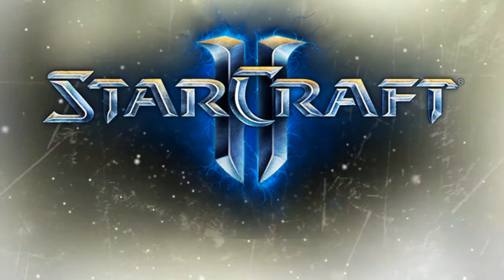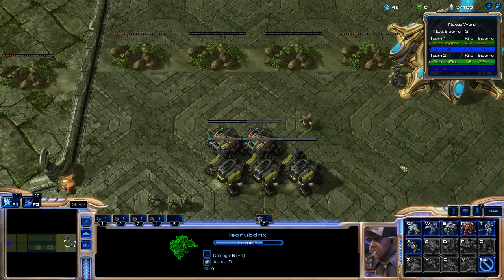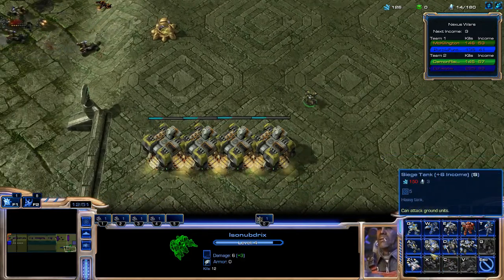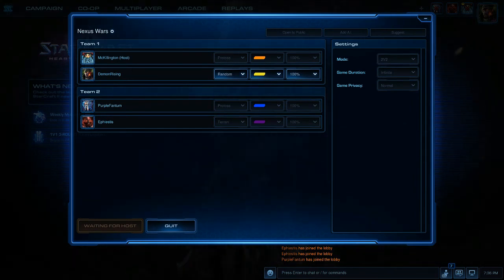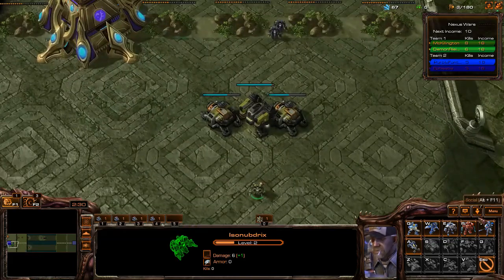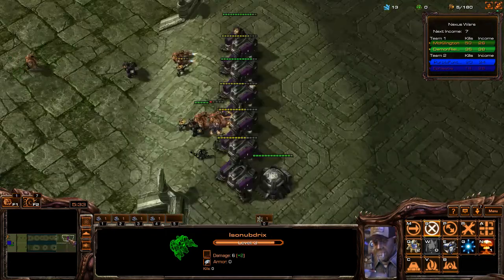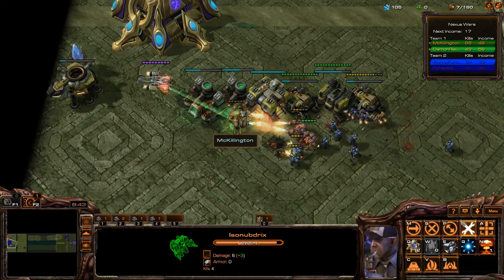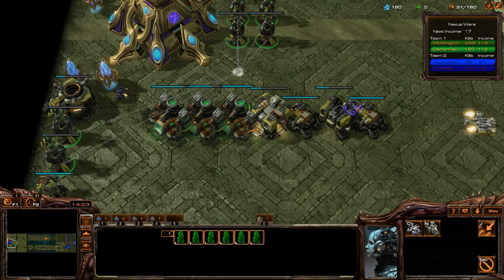StarCraft 2 Arcade Pt28 "Nexus Wars by Lilman"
Caturday StarCraft II Arcade with the Caturday Crew.